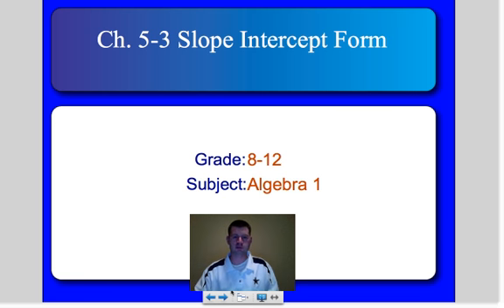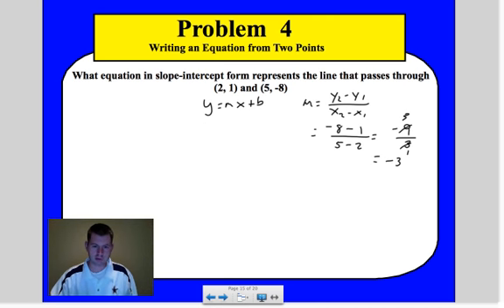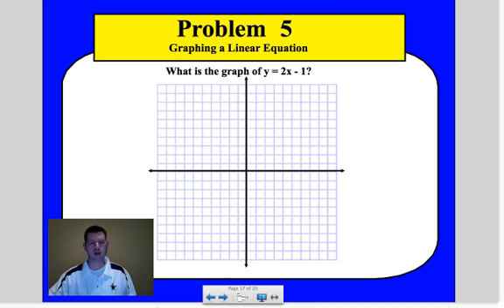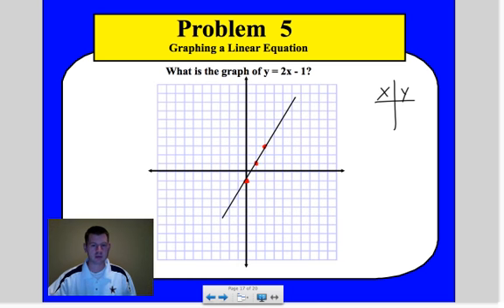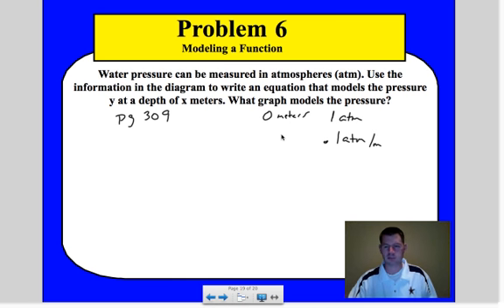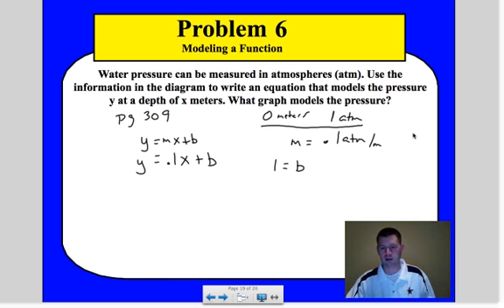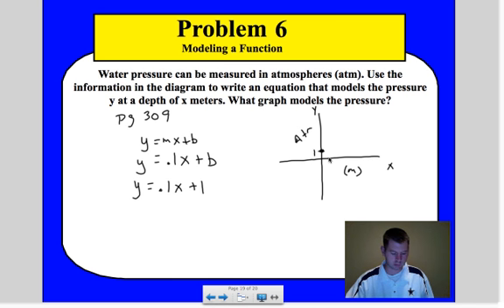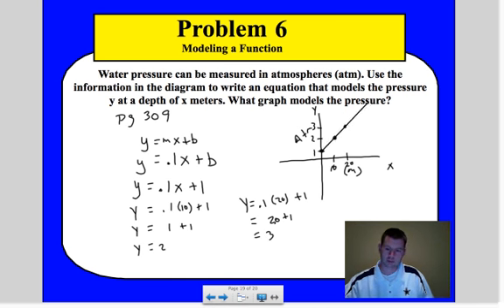Ch.5-3 Part B Slope Intercept Form.mp4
Graphing Slope Intercept Equations